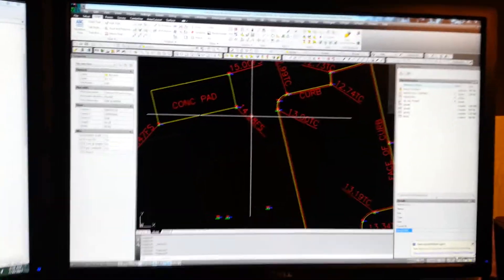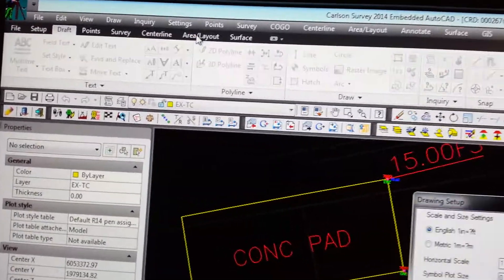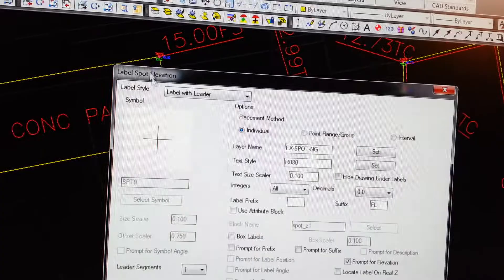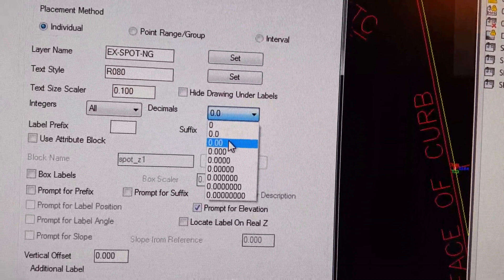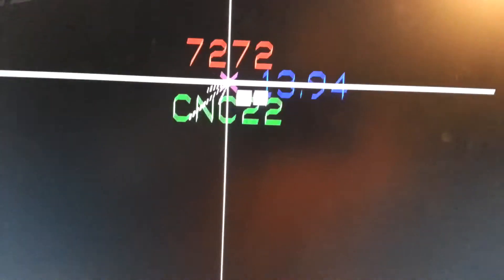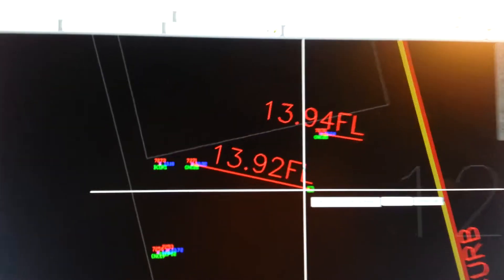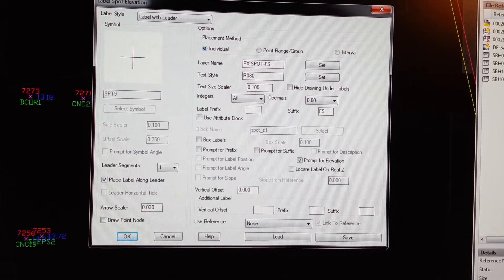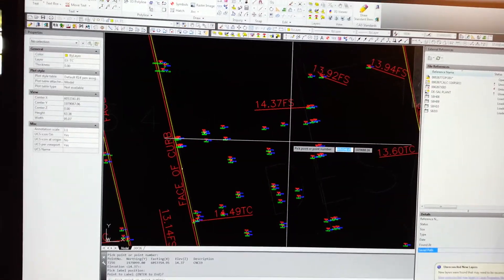Spot labels in Carlson Survey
How to draw spot labels in CAD for Carlson Survey